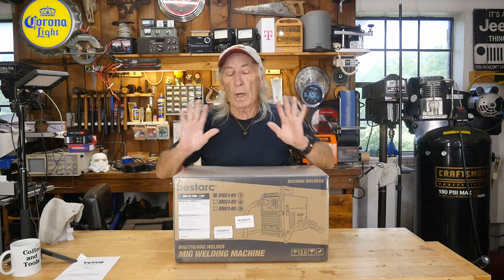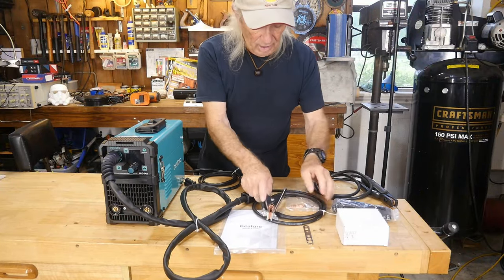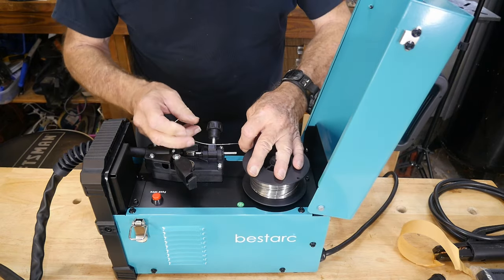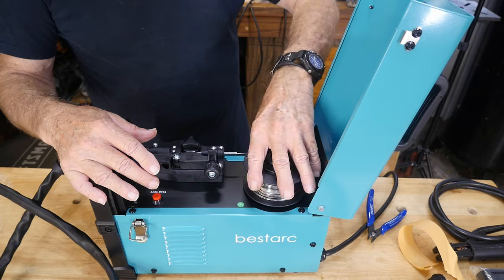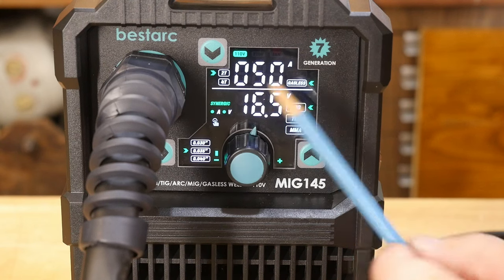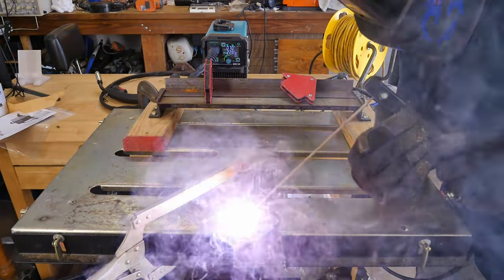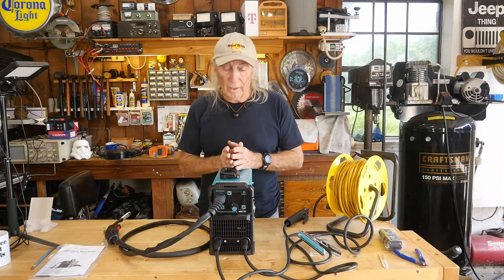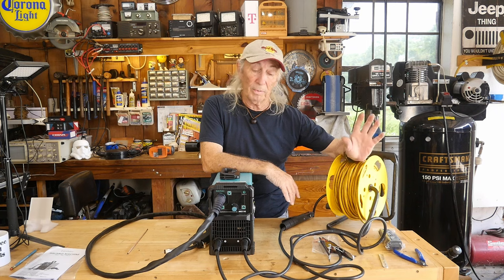BestArc 145 welding machine 3 in 1 , Mig Tin ,Stick ! review C&T ep 443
Mig 145 as on show

Good mig wire

Other topics on this channel include: wood projects, tools, tool repairs, custom jigs, basic wood shop work, wood tools, 3D printers, RV repairs, car repairs, custom work, metal, welding DIY, lasers, CNC